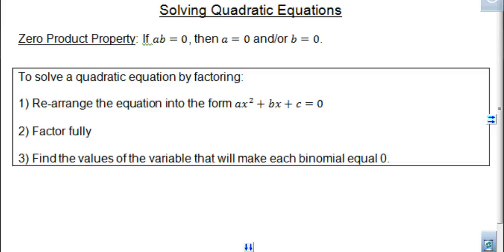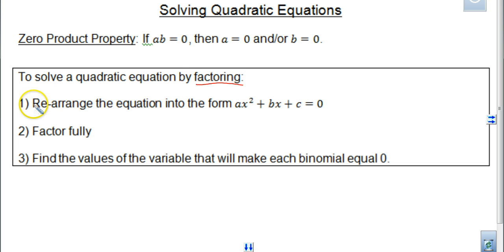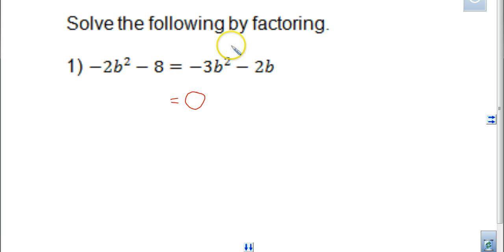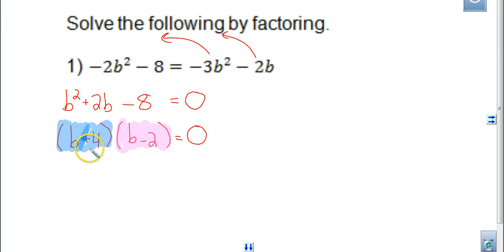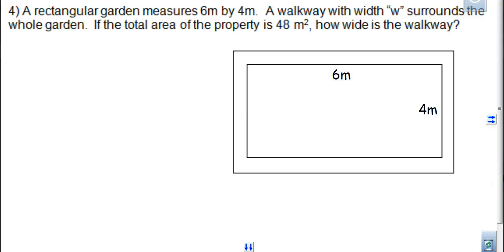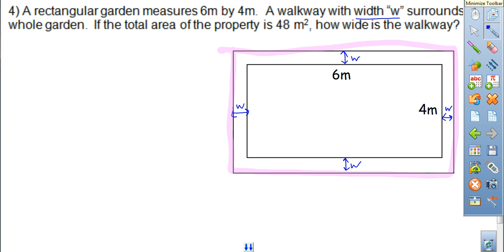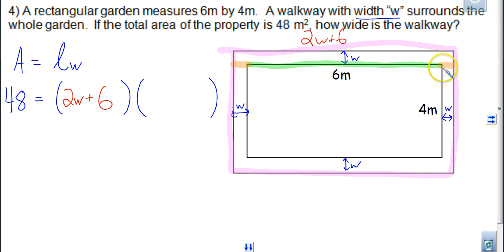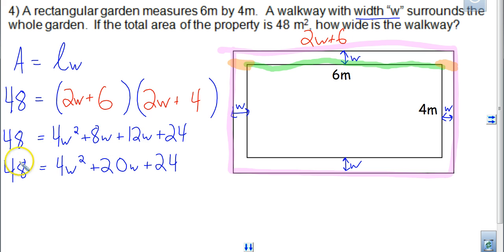12 - Solving Quadratic Equations by Factoring